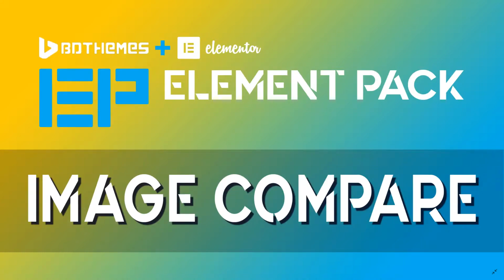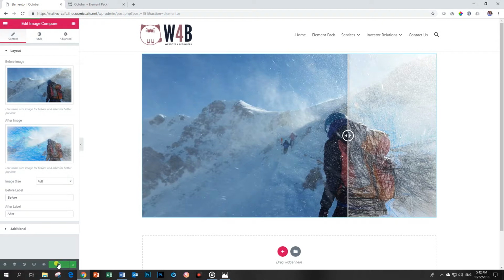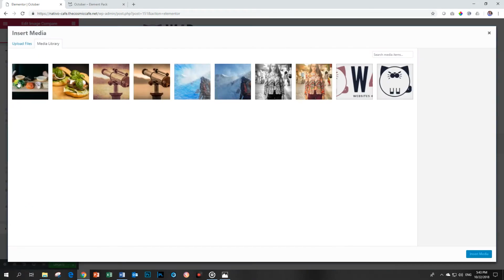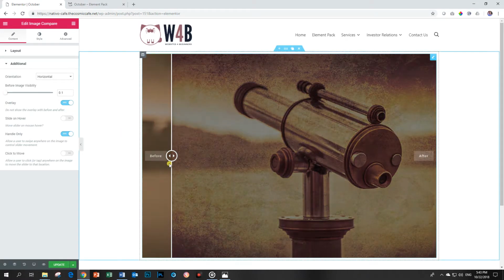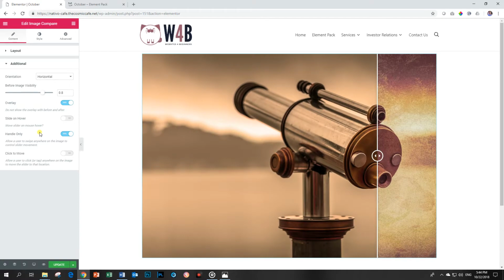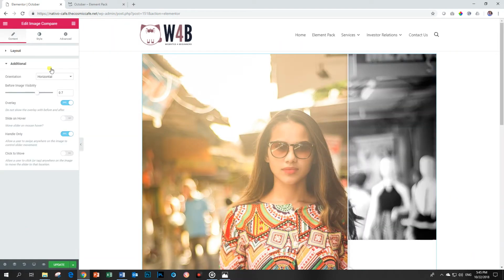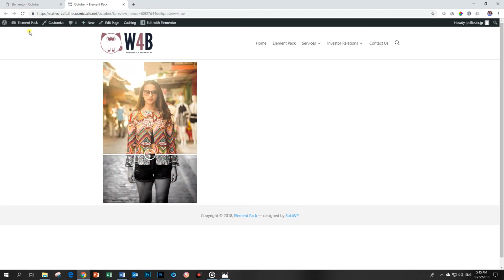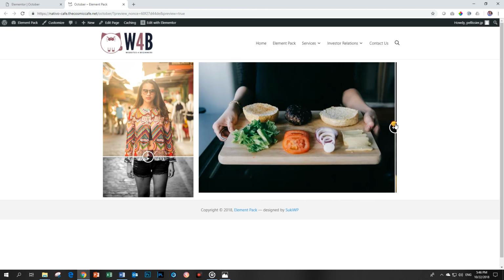Image Compare | Element Pack | Add-On for Elementor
Your standard, but useful, image compare widget!

Message
m.me/websites4beginners